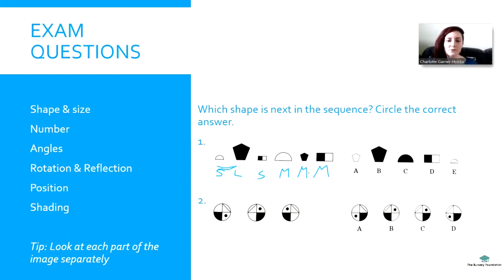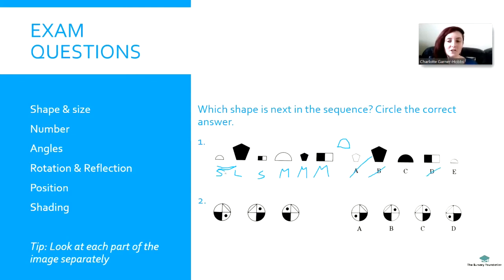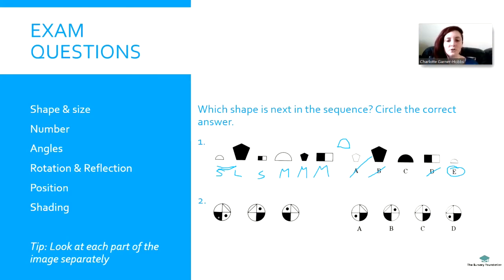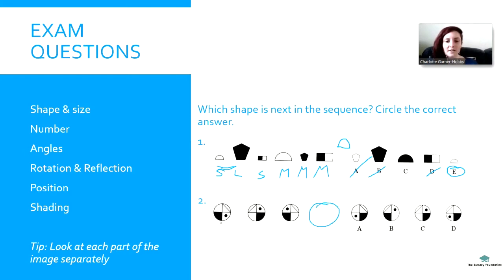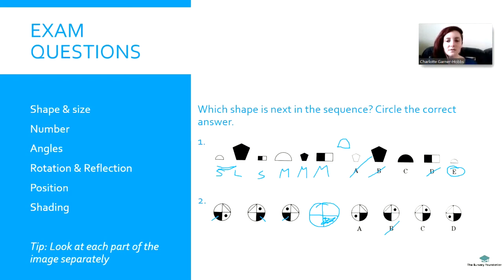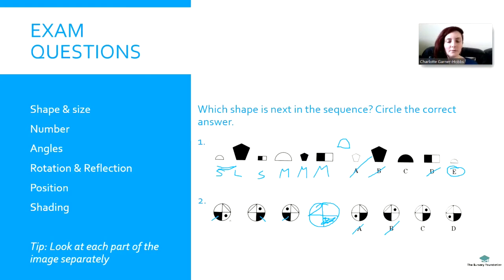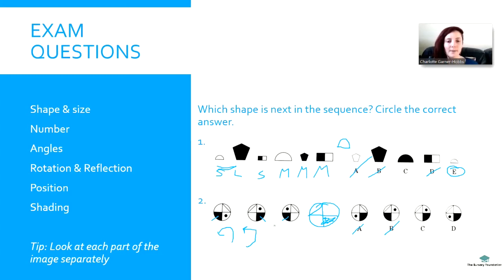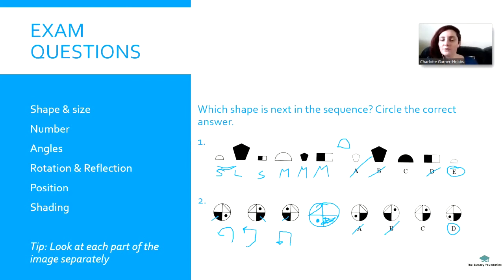Non-verbal Sequences (2)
In the second part of the non-verbal sequences lesson, Charlotte discusses tricky questions and how to avoid exam pitfalls that will cost you precious time!